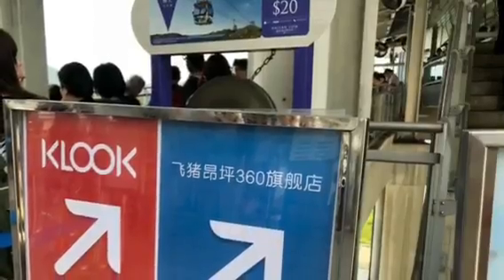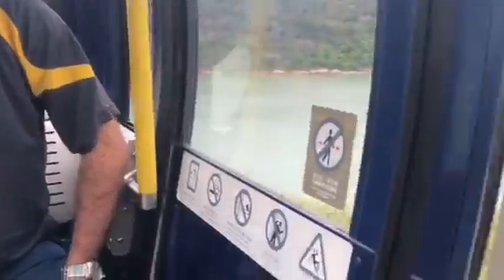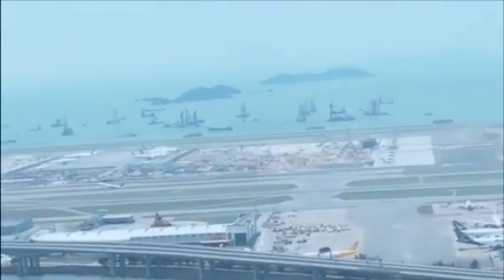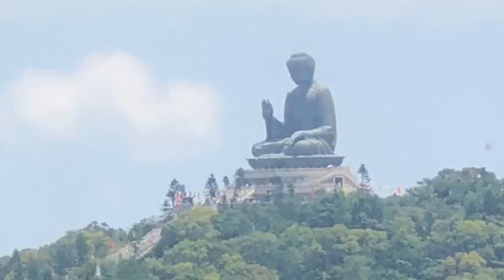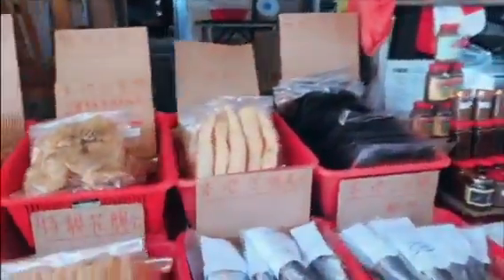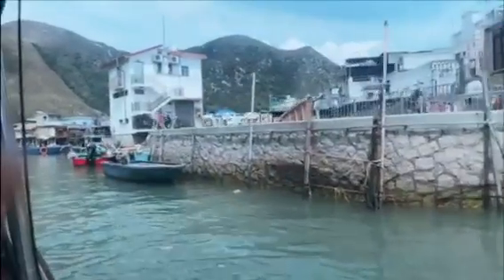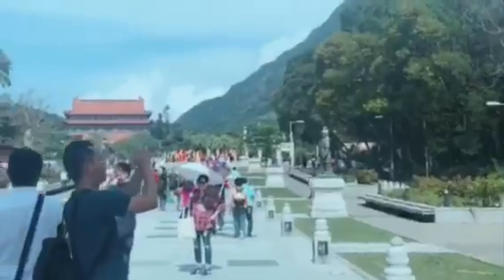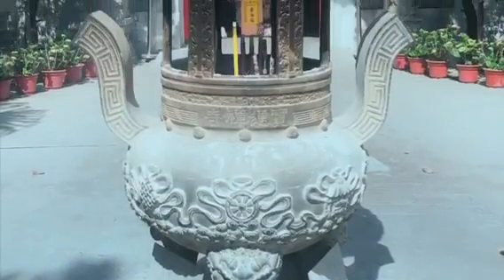Ngong Ping 360 Crystal Cable Car | The Big Buddha | Indian tourist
Ngong Ping 360 Crystal Cable Car | The Big Buddha (Tian Tan Buddha) | Tai O Fishing Village, Lantau  -- Hong Kong Vlog Day 5 | Indian tourist

Lantau is a must visit island for various reasons. First - it hosts the Hongkong Disneyland. Second - if you are in Hongkong and if you don’t do the Ngong Ping 360 - crystal cable car ride up to the Big buddha, you miss a lifetime experience. Third and most important if you are an International traveller traveling by flight, you have to visit this island as  the Hongkong Airport is based in Lantau. If you are staying in hongkong or Kowloon take the Mtr Tsuen Wan line going towards Tsuen Wan and change the line at Lai king station and take the connecting Tung Chung line going towards Tung Chung and get off at Sunny bay station to catch disney train to Disneyland and if going for Ngong Ping 360 and the Big Buddha (from Lai King station take Tung Chung line get off at Tung Chung - the last station to board the Ngong Ping 360 cable car).

Ngong Ping 360

We bought tickets Land, Sea and Air tickets through klook. I wonder why they do not directly give boarding tickets when we book online. You have to stand in queues for about 45 mins simply to get the prebooked voucher exchanged for boarding tickets and this is supposed to be the shorter line as compared to the extremely long serpentine queue of hoards of people who had not prebooked. But after all the tiresome waiting when you sit in the crystal cable car (only if you are not afraid of heights and glass bottom cable cars) you feels divine, all rejuvenated and excited especially when you see the sea and boats going underneath. The views of the hongkong airport from up there is also good. What an experience! Can’t describe in words felt sooo awesome. Please do not miss this for anything in the world. An Absolute must do attraction

The big Buddha

The Statue is very nice and beautiful. The Monastery down is so calming and Amazing. Definitely Definitely do not skip this attraction when in hongkong. It’s extremely close to the airport so you can do it while commuting to or from the airport towards the main cities

Po Lin Monastery

This is an Excellent Monastry to spend some calm and peaceful time especially after the long & tiresome lines that you have to wait in while coming from the lower cable car terminal (Ngong Ping360) and the huge crowds who have come to visit the Big Buddha. There is a Martial Art show called Shaolin Kung Fu performance and Acrobatic show which happens sometimes and we were fortunate enough to get to see it. Its free of cost and the show is simply outstanding. If you read a notice outside the Monastery showing the timings of this show please be sure to watch it.

Tai O fishing Village, Lantau

If you take the Ngong Ping 360 land, water, air ticket package. You can take a bus from Ngong Ping 360 cable car upper terminal to Tai O village about 20 mins ride (buses are at 30-40mins) from there you can walk through the village market mostly selling local seafood (dry and fresh). Then you come to the pier to board the small motor boat which shows you the village houses and shops perched above the sea water and then slowly after it crosses a bridge they suddenly increase the speed of the boat and take you a bit further in the sea to show you the Chinese Pink Dolphins which keep jumping in and out of the water. It feels truly amazing to spot them. The boat ride is very enjoyable and the market walk is also a nice experience. Do visit this Quaint little village if you have the time.

You can also get information about Hong Kong, their modes of transport, places to visit, things to do, etc. and read about the entire trip and my experiences & reviews on my Blog post

I love the beautiful comments that you guys post. I truly value each comment and appreciate the time taken by you to watch my videos.

Trending videos:

Hong Kong Vlog Day 1 | Travel to HK |Avenue of Stars, Tsim Sha Sui promenade, Malls, HK By Day & Night

Hong Kong Vlog Day 3 - Victoria Peak by the Peak Tram & Street Shopping at Ladies Market, Mong Kok